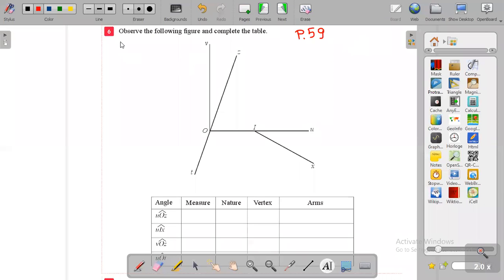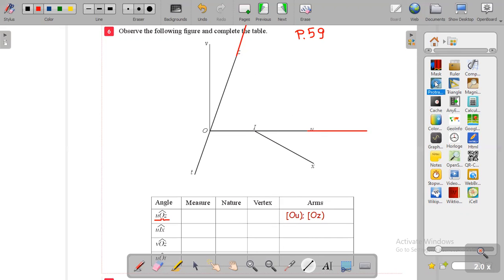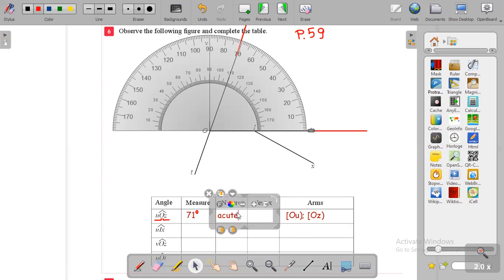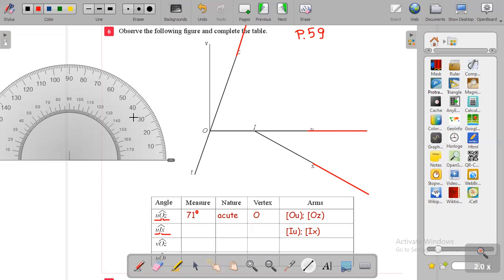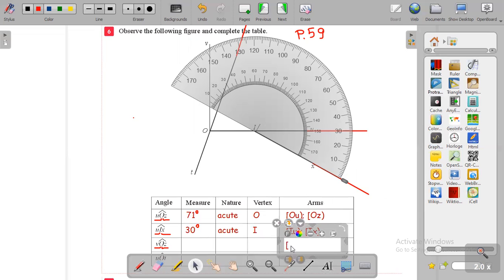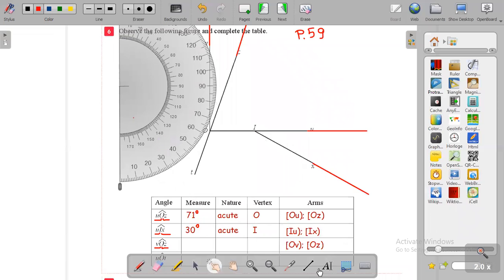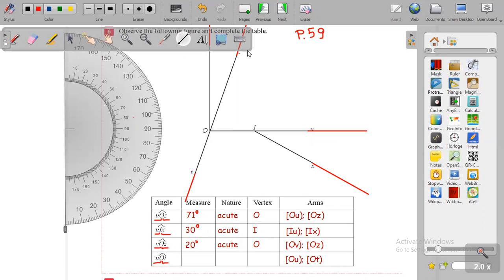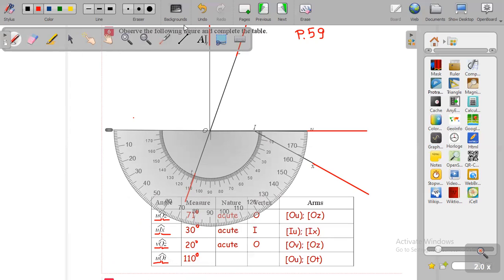p.59 ex6 Gr5